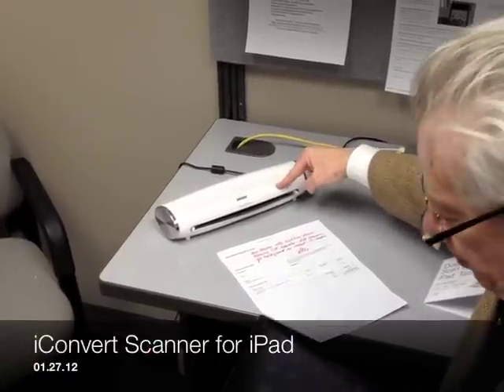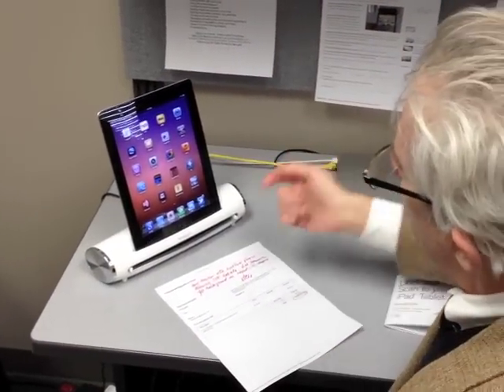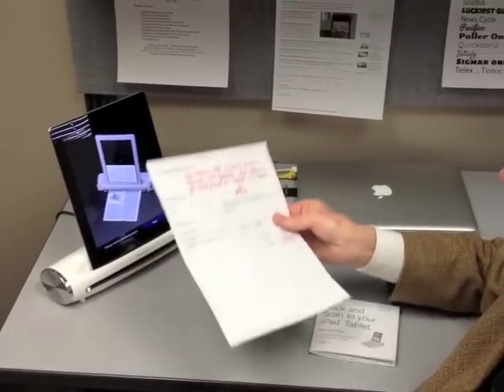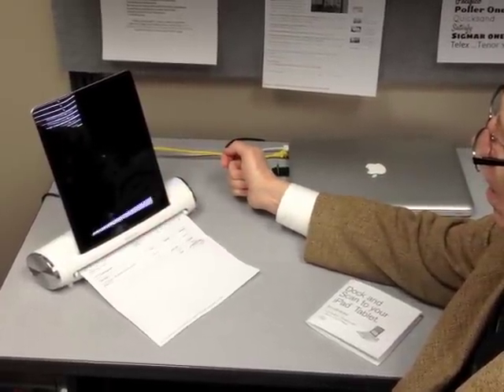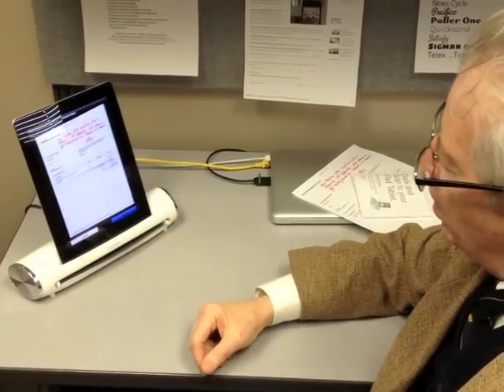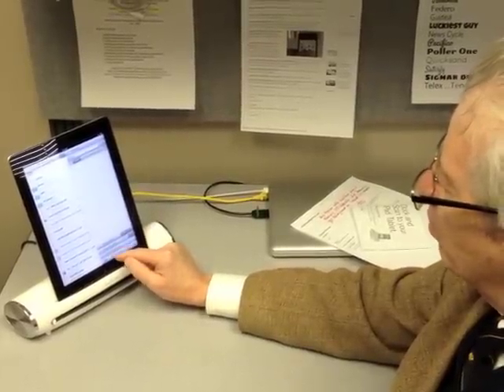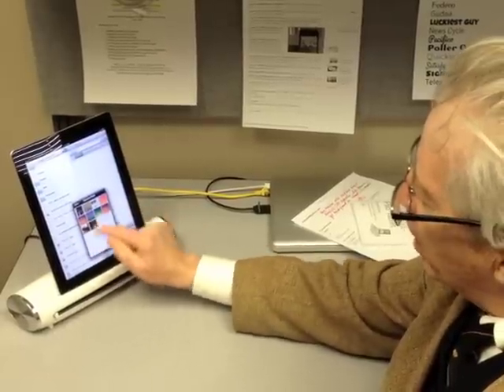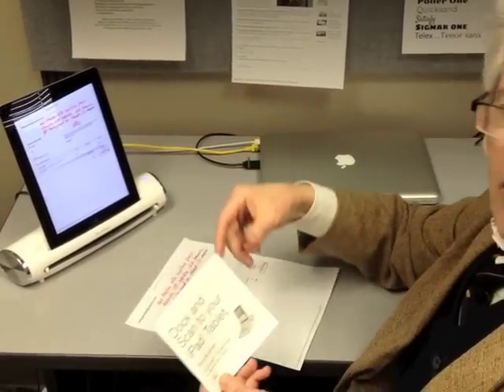iConvert Scanner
Dock and scan to your iPad with iConvert Scanner